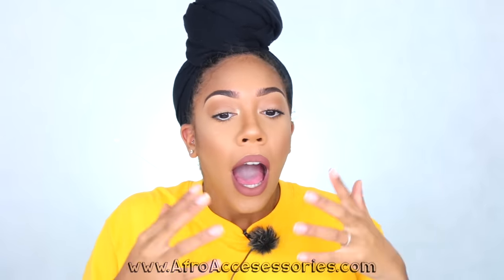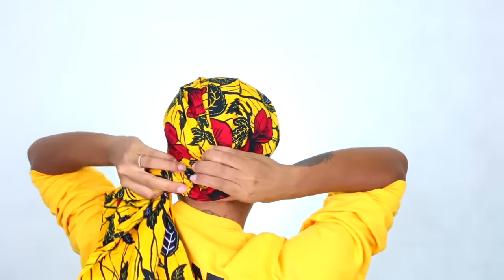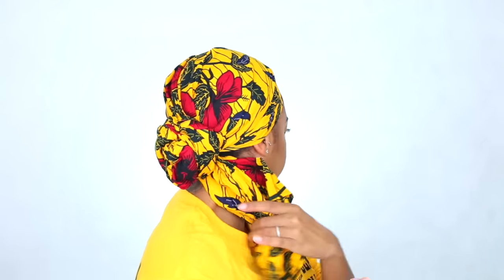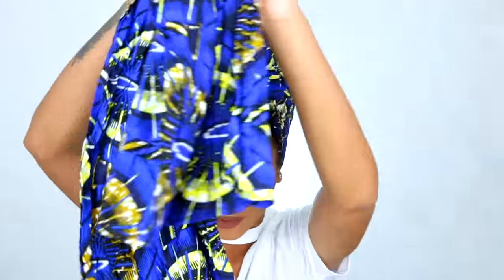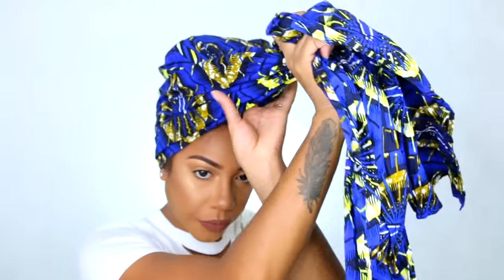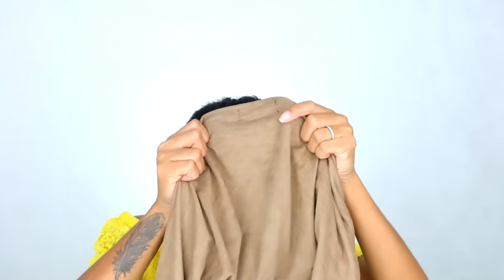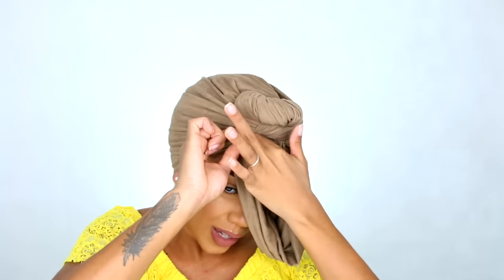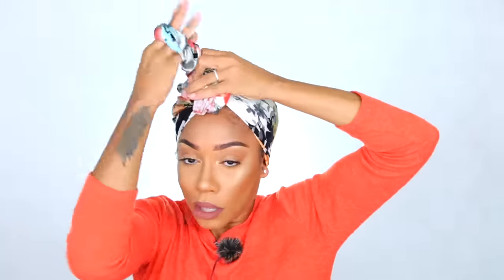HOW TO STYLE TURBANS AND HEAD WRAPS + 4 TO 5 DIFFERENT STYLES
BIBLE VERSE OF THE DAY:
1 CORINTHIANS 2:9 NIV
"WHAT NO EYE HAS SEEN WHAT NO EAR HAS HEARD, AND WHO NO HUMAN MIND HAS CONCEIVED, THE THINGS G.D HAS PREPARED FOR THOSE WHO LOVE HIM"

1. AVIHNUI
2. ASTEDE

LAST TWO TURBANS ARE:
TRENDYTURBAN.COM
1. SUEDE TOFFEE (RELAUNCHING THIS FALL!)
2. FLORAL

☌Southern Beaute
USE CODE "faceovermatter"

•Instagram … faceovermatter
•Snapchat…  Faceovermatter
•Twitter … faceovermatter

☞ S U S C R I B E!

5601 US Highway 29
Blairs, Virginia
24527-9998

Love you,
Jae

† Psalm 73:26